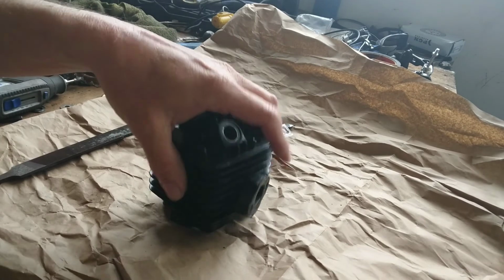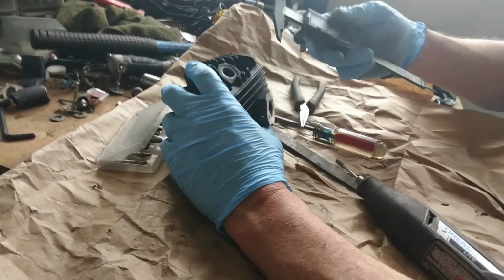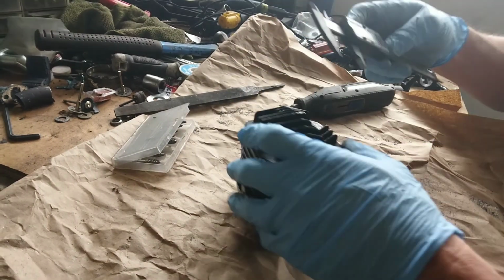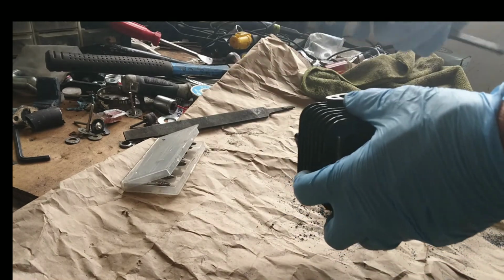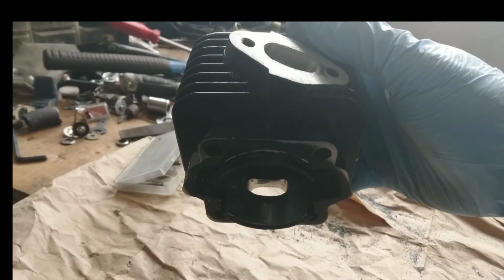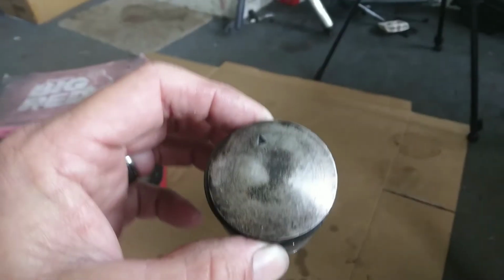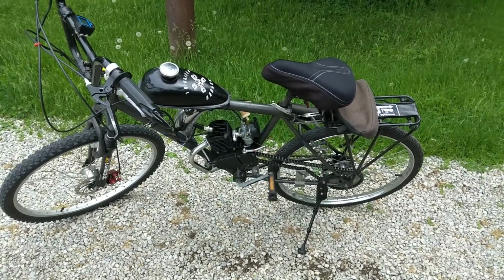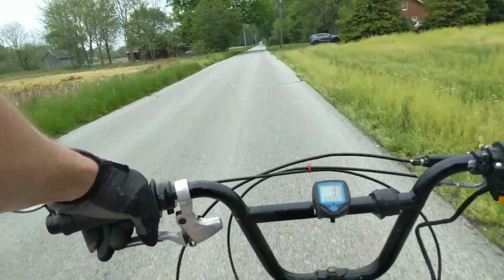pt2 Porting and testing my 1 piece 80cc motorized bike(new personal top speed)